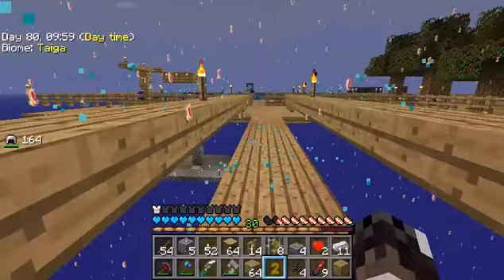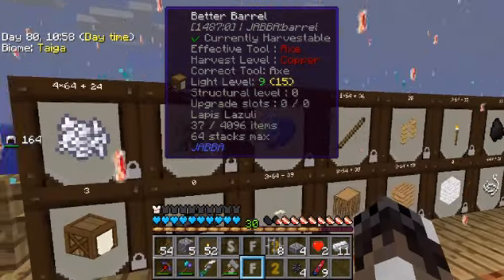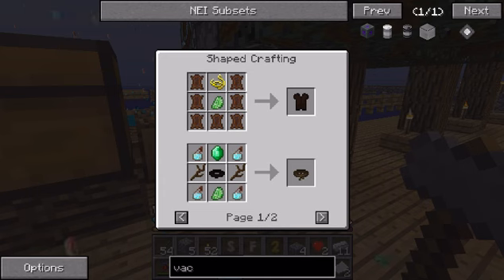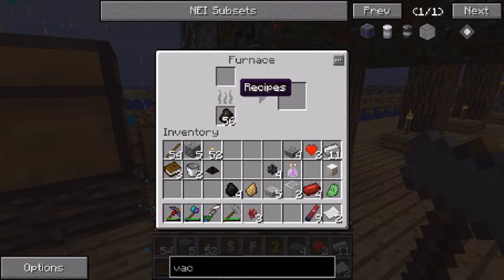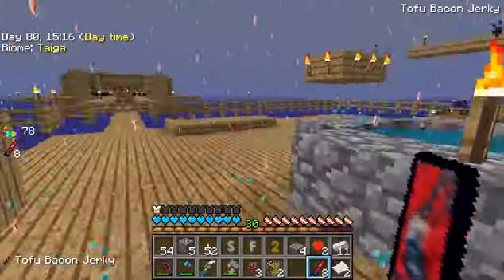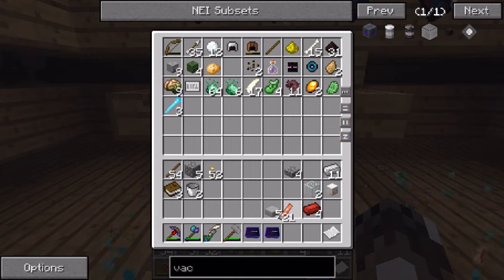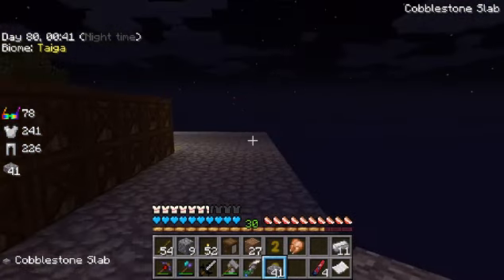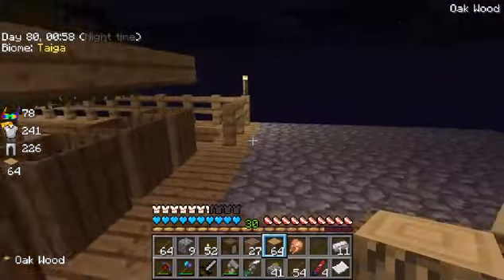Dawn of the Warehouse!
JP builds...actual crafting in Minecraft!  Go Figure?